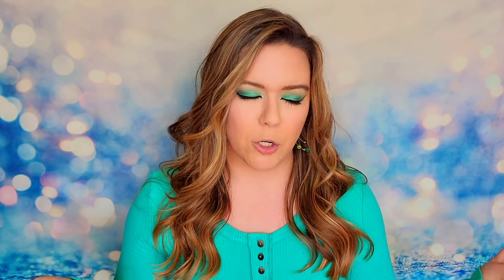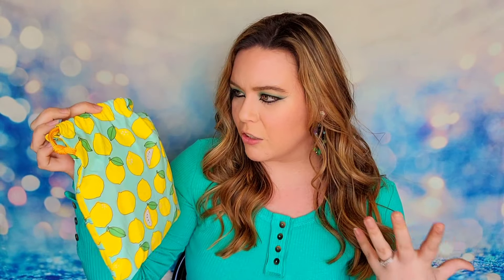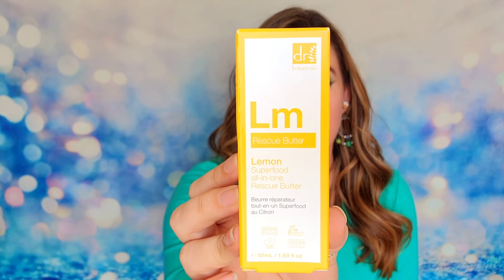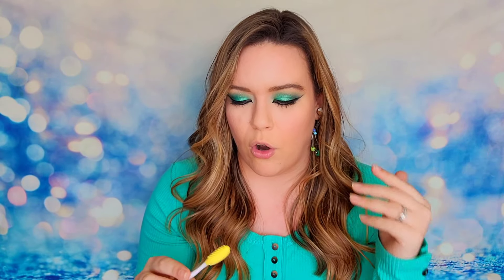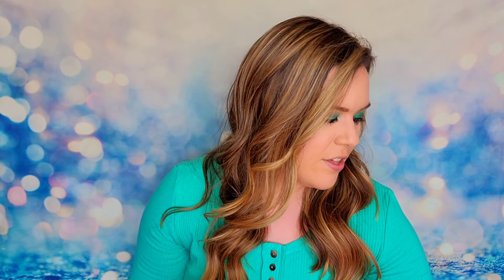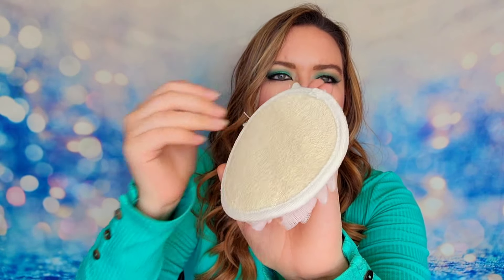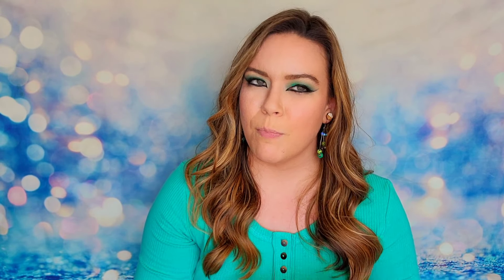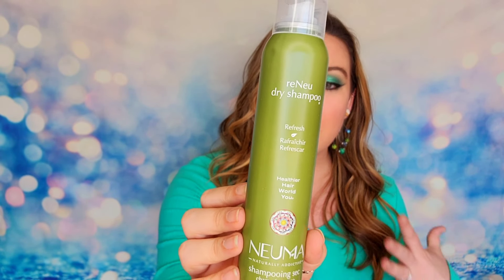Luxely Beauty Box April 2022 + Coupon Code | MYSTERY BOX & GIVEAWAY!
Luxely Beauty Box April 2022 Coupon Code
Save 20% off with code: SISTERS

HALF PRICE MYSTERY BOX DEAL: Purchase a monthly subscription and a mystery box in the same order to receive 50% off the mystery box!

The Facts: A monthly beauty bag featuring haircare, skincare, and beauty tools. $26 a month & Free Shipping. Retail value is $70+ every month and there will be at least 5 items inside every bag.
Mystery Bag: $20
Mystery Box: $40

GIVEAWAY DETAILS:
1 Winner will be selected at random and will receive 1 FREE BAG from Luxely Beauty . Open to viewers 18 years of age or older. Open to U.S. residents only. Giveaway closes on 4/27/2022. Winner's comment will be pinned to the top of the page and hearted by myself.

HOW TO ENTER:
Complete these steps to be entered:
3) Comment with the code word mentioned in this video!